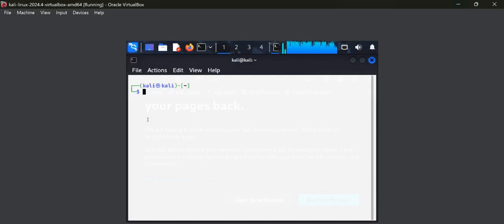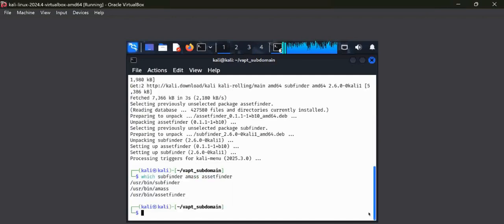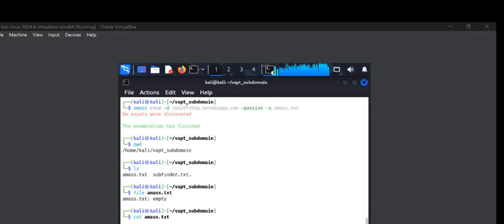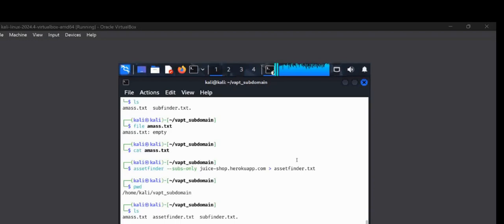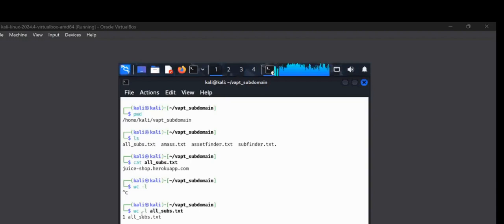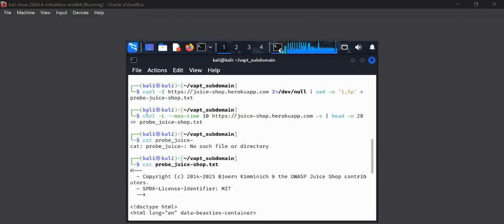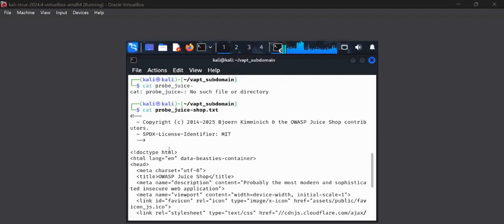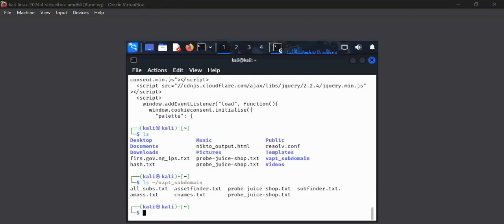Prevent Subdomain Takeovers: Passive Kali Workflow (subfinder + amass)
Learn how to safely detect potential subdomain takeover issues using a passive, beginner-friendly Kali workflow no exploitation, no takeovers, only DNS + non-intrusive HTTP checks. Tools covered: subfinder, amass (passive), assetfinder, dig/host, and curl. Perfect for pentesters, bug bounty beginners, and defenders who want quick remediation steps.

Why subdomain takeovers are dangerous

Passive enumeration with subfinder / amass / assetfinder

Checking CNAMEs for third-party providers (GitHub Pages, Netlify, S3, Heroku, Azure)

Non-intrusive HTTP probes to spot provider default/error pages

Classifying findings: Safe, Potentially dangling, Needs supervisor

Simple remediation recommendations and a short one-page report example

Authorization reminder
Only run these checks on domains you own or for which you have explicit written permission. This video demonstrates passive and non-destructive techniques only — do not claim, change, or provision external resources.